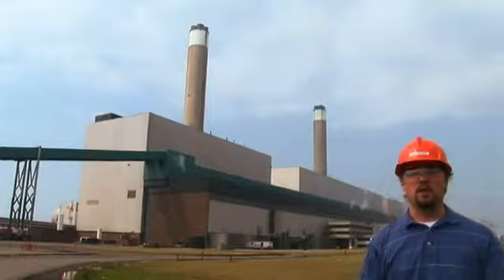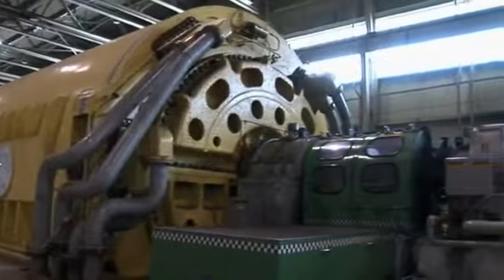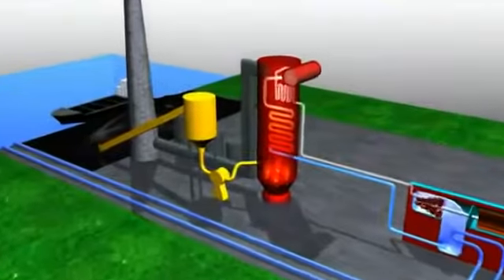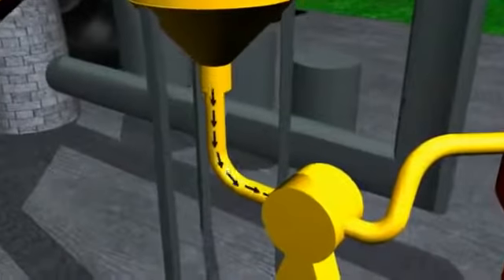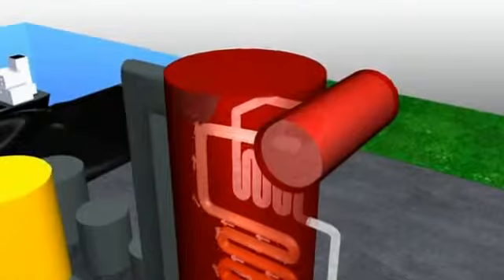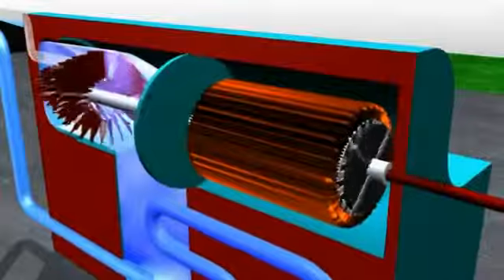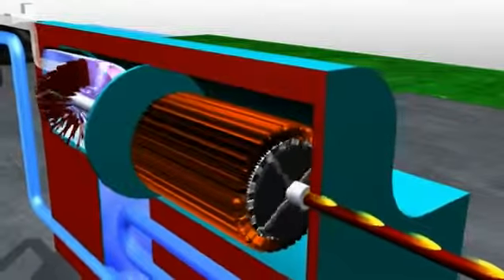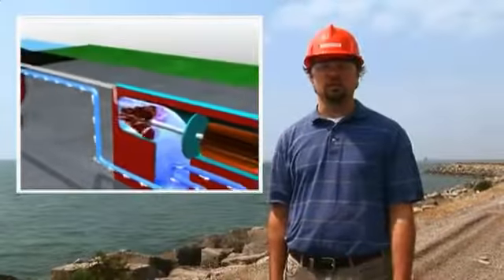Thermal Electricity How it Works